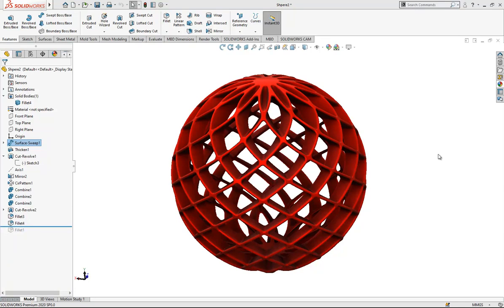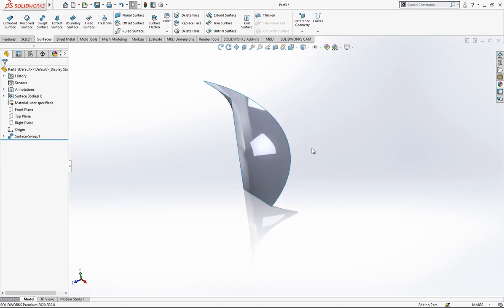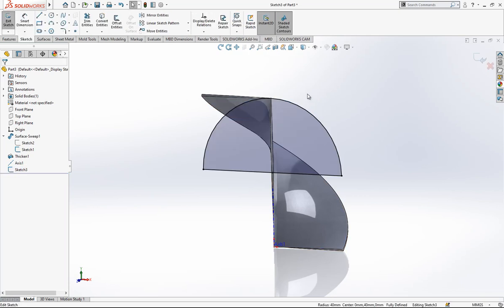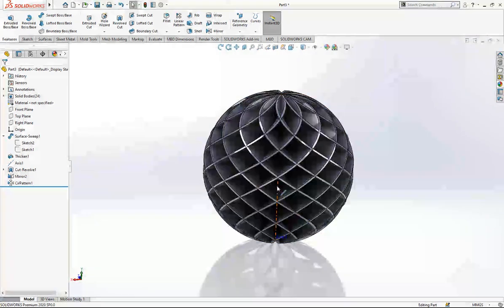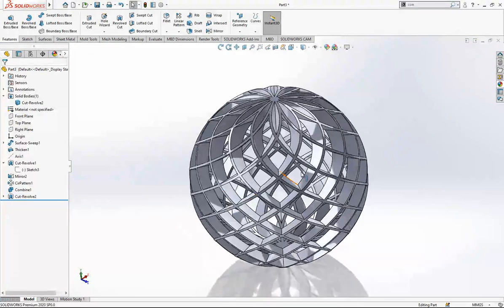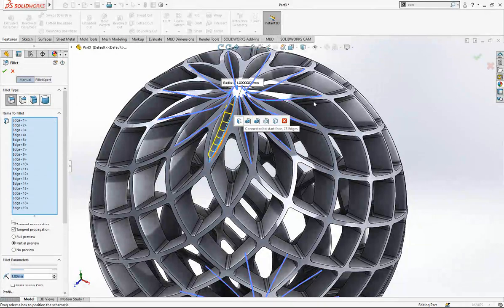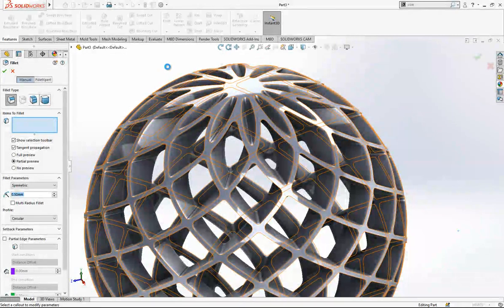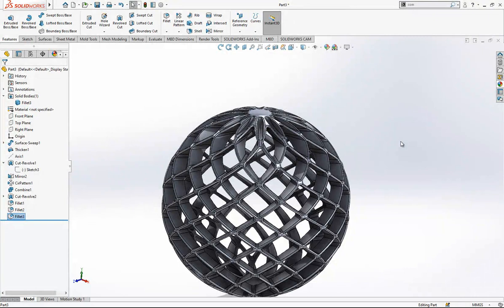Advanced Surface Modeling- SolidWorks Tutorial